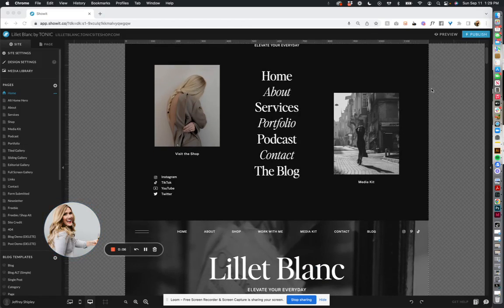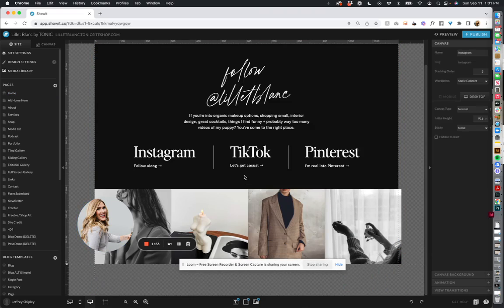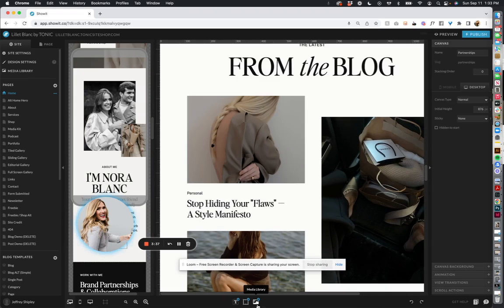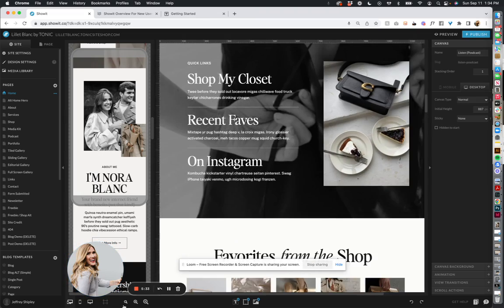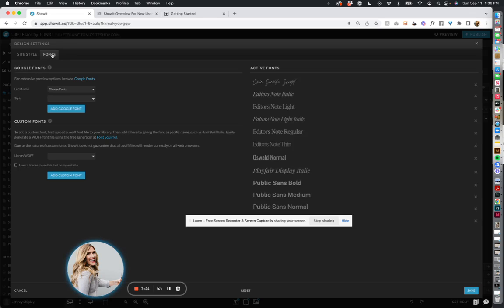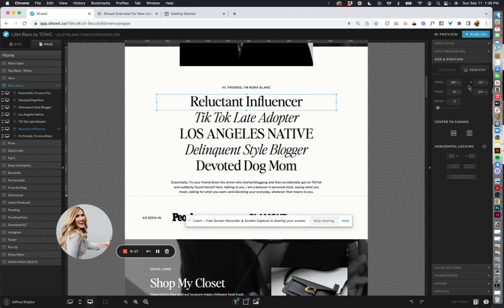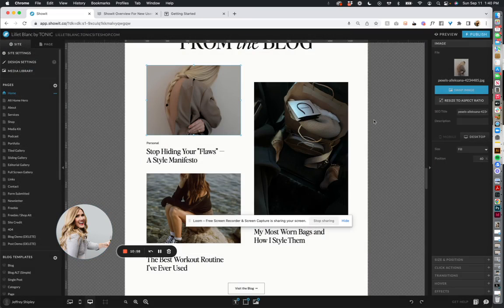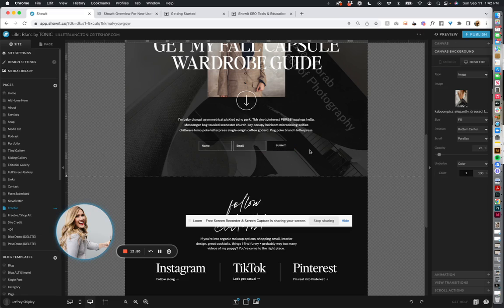Welcome to Lillet Blanc Showit Website Template by Tonic Site Shop!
Getting Started, Links, Images, Tools, and More!